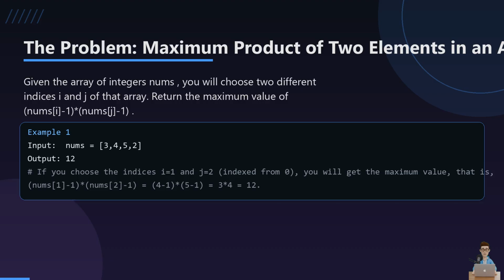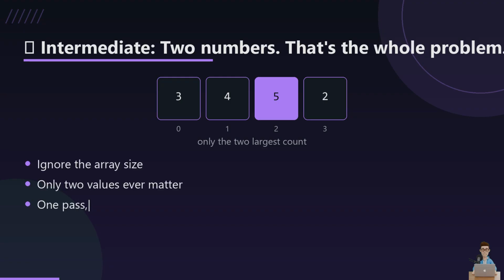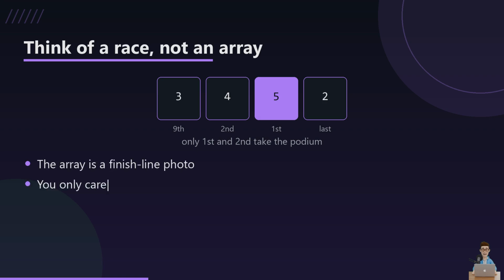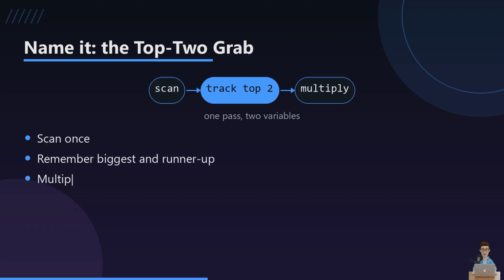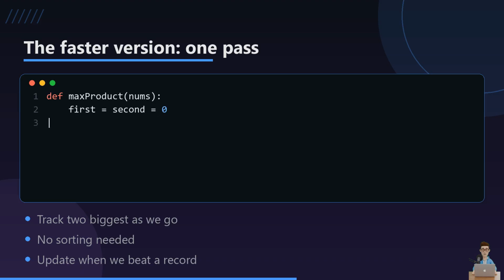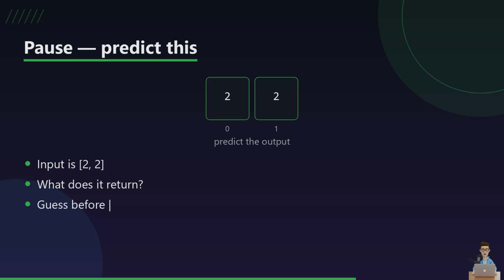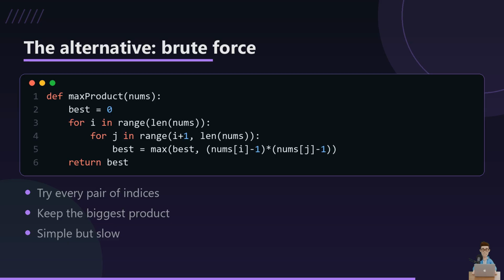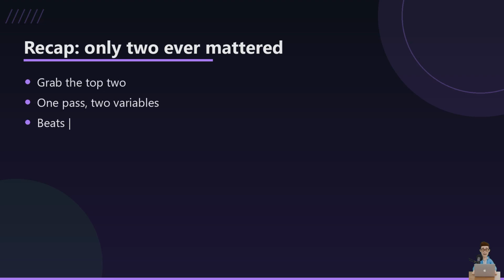1464. Maximum Product of Two Elements in an Array — 🟡 Intermediate (2/3) — LeetCode Python Solution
📍 Jump to your level:
🟡 Intermediate: 0:20–3:52

Chapters:
0:00 The Problem: Maximum Product of Two Elements in an Array
0:20 🟡 Intermediate: Two numbers. That's the whole problem.
0:34 Why interviewers love this one
0:47 What the problem actually asks
1:01 Think of a race, not an array
1:16 The intuition: bigger beats everything
1:29 Name it: the Top-Two Grab
1:40 The lazy version first
1:52 Why the end of the list?
2:03 The faster version: one pass
2:15 Why bump first into second?
2:28 Pause — predict this
2:36 The reveal: it returns 1
2:53 The alternative: brute force
3:04 Cost check: which to pick
3:17 Edge cases it survives
3:31 Recap: only two ever mattered

The whole problem is finding two numbers — so why do so many people overthink it? We break down Maximum Product of Two Elements in an Array as a race, not an array: grab the top two and you're done. You'll see the lazy sort-first version, the faster one-pass 'Top-Two Grab', why we predict the answer is 1, brute force vs. the O(n) trick, and the edge cases that quietly survive it all.
Perfect for LeetCode daily grinders and interview prep in Python.